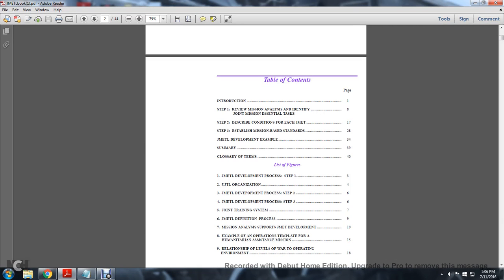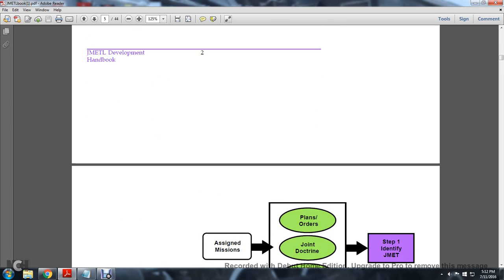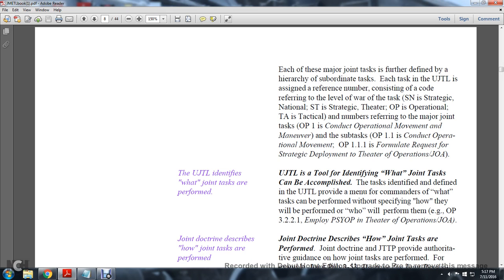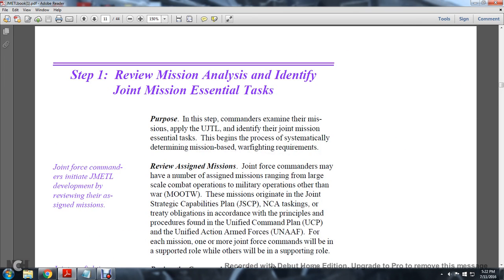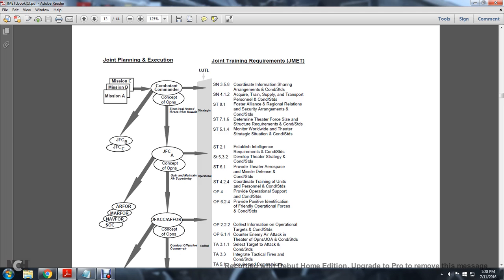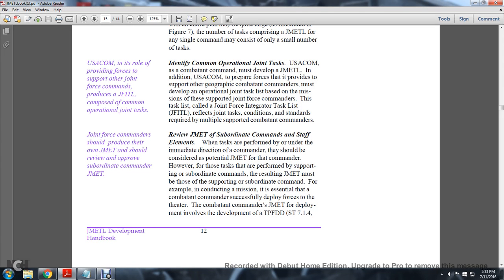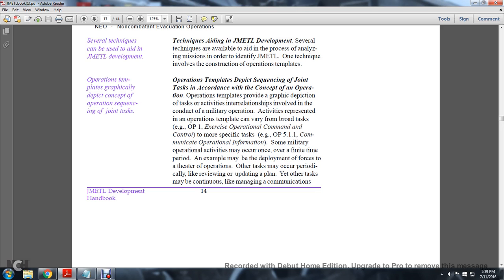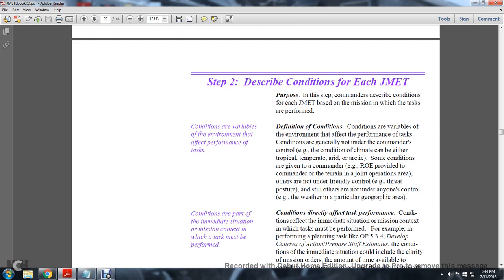Joint mission essential task listpart1